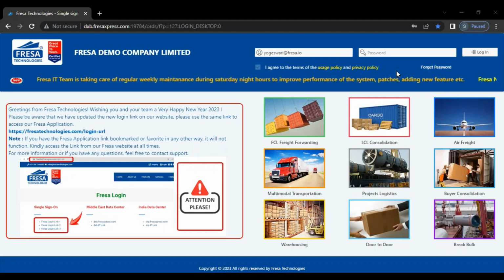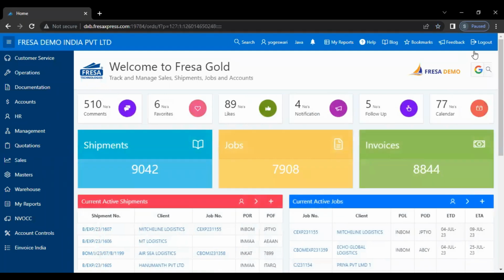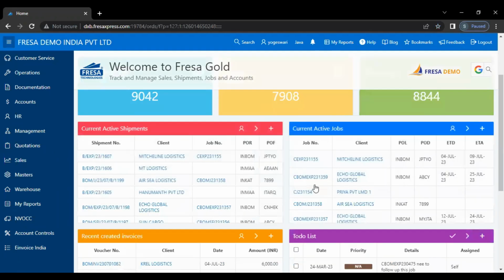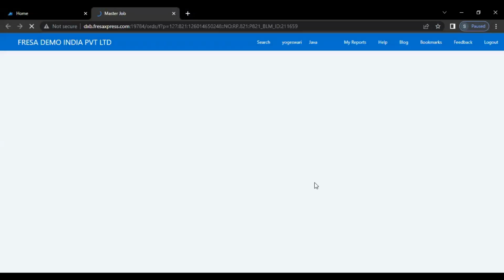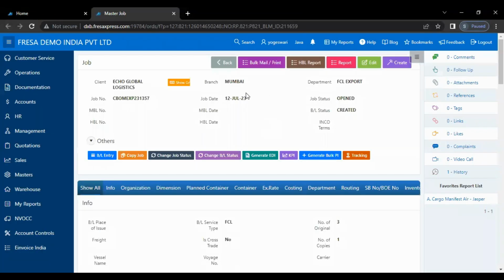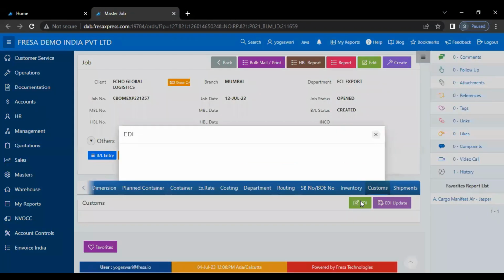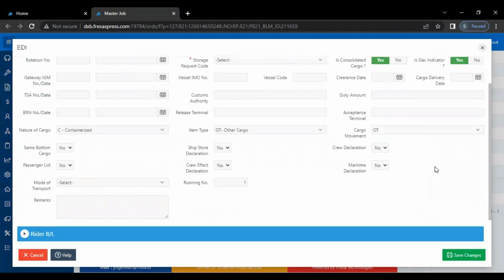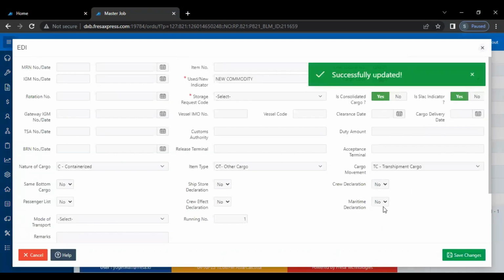Step to Update the Cargo Movement under the Shipment/Job in Fresa Application